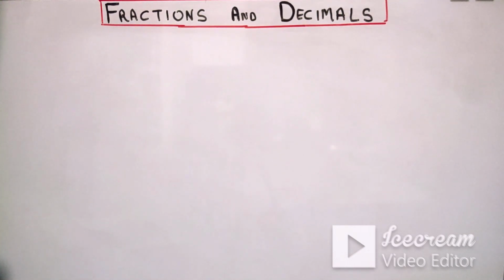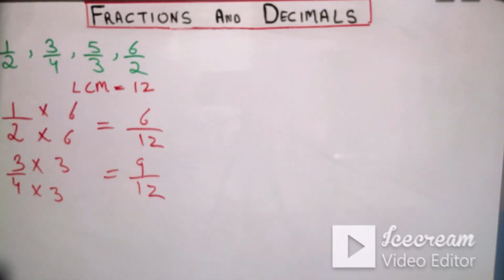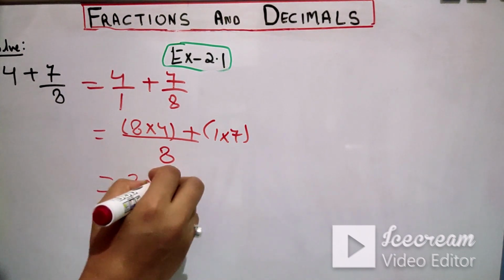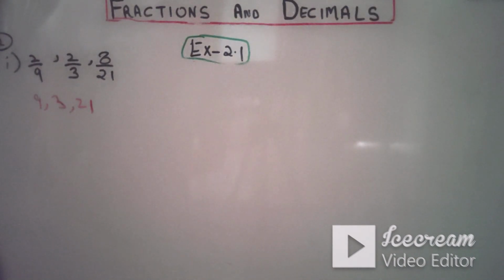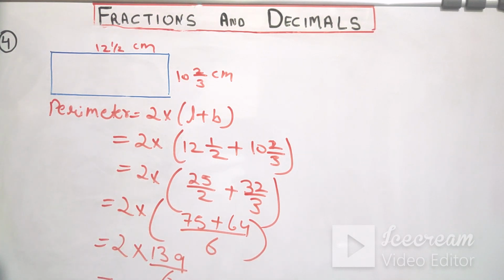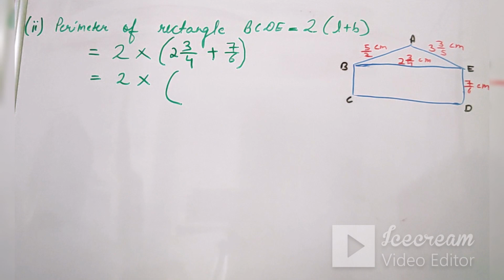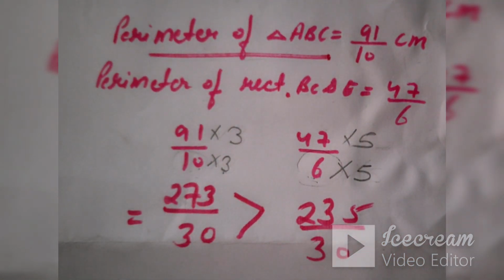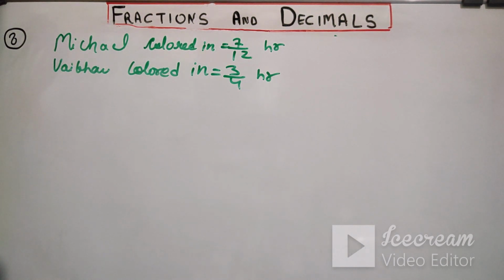Class 7 Math | Chapter 2 | Fractions and Decimals | Intro +Ex 2.1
This video contains :
1)An introduction of Chapter 2 - Fractions  and Decimals
2) Solutions of important questions of  exercise 2.1.

Note:
1)You can ask your doubts in the comment section below.